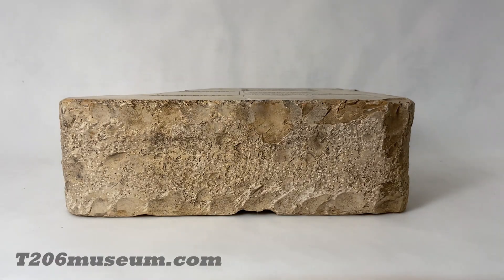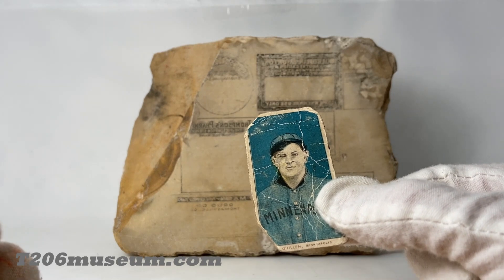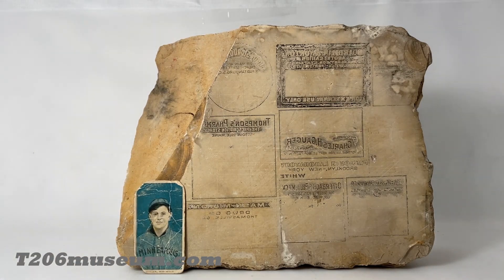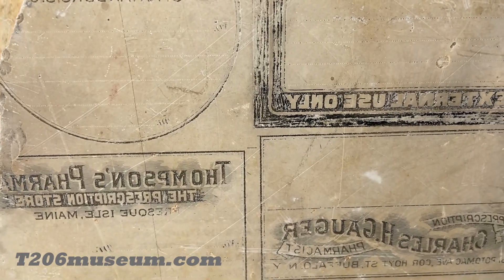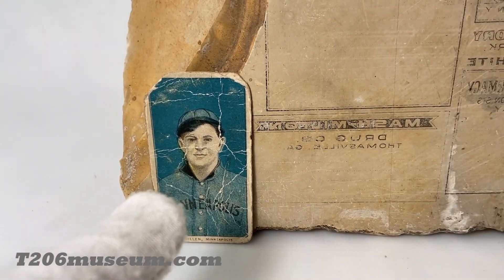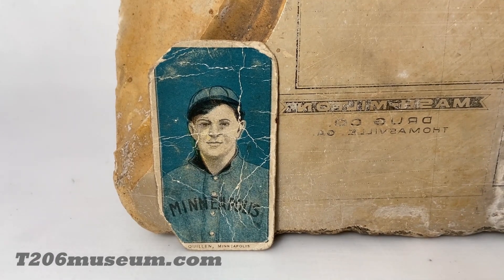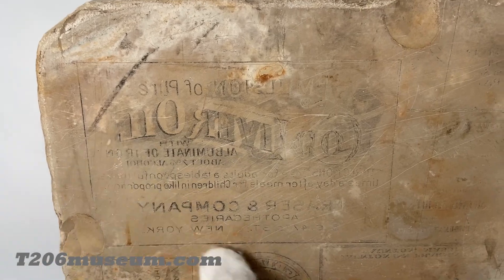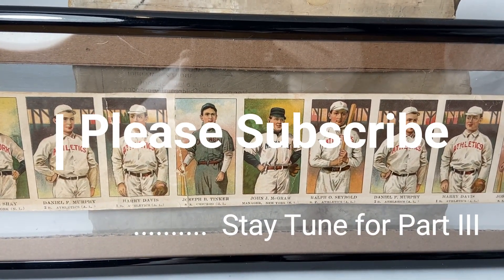T206 Printing Stone - T206 Lithography Printing Process Part II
The lithograph is drawn directly onto a polished slab of limestone using an oil-based lithographic crayon or ink. Once the design is complete, the stone is ready to be processed or etched.